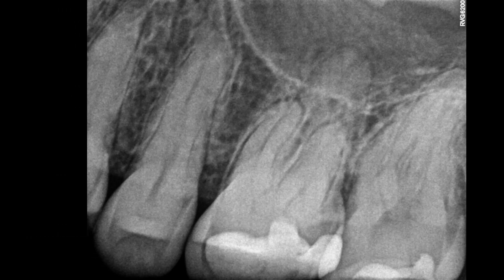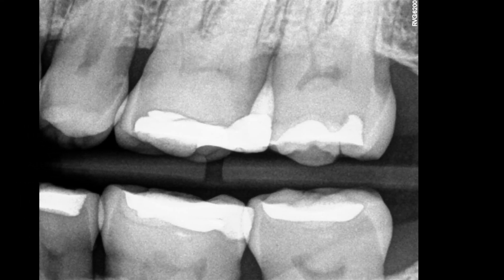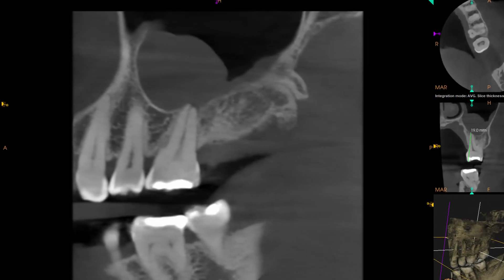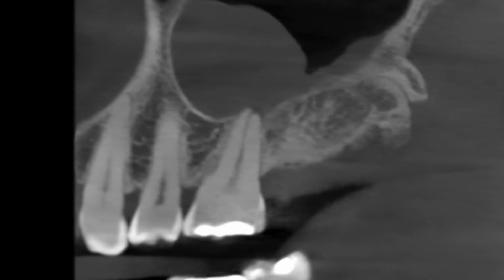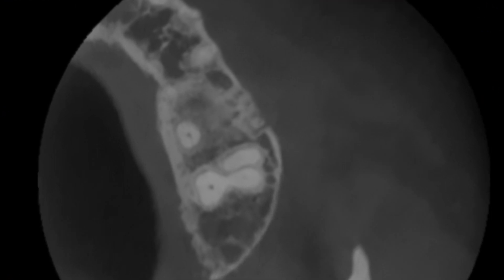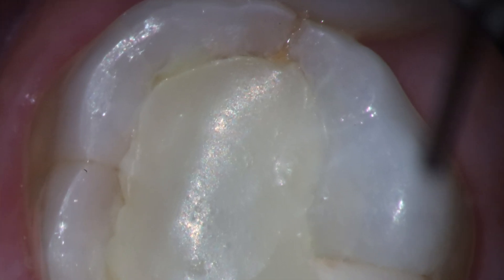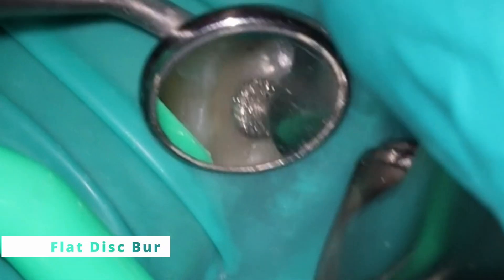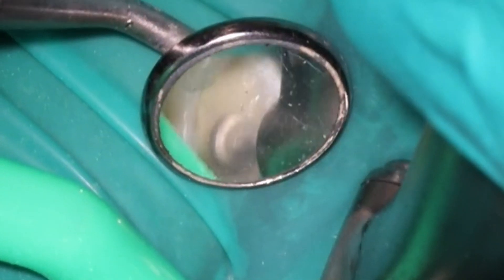Cracked Maxillary Molar: How to Find MB2 & Protect the Tooth with a Build-Up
Let's fix a cracked tooth!

00:00 Introduction
00:29 Access
03:22 Working Length
03:51 Cleaning and Shaping
05:18 Obturation
08:33 Restoration
11:29 Final Images

Tokiwave: Reverie
Snoozy Beats: Lost in the Rooftops
KV: Crowd
LiQWYD & Waesto: Starting
LiQWYD: Break Away
Mehul Choudhary: Winter Memories
MBB: Dive